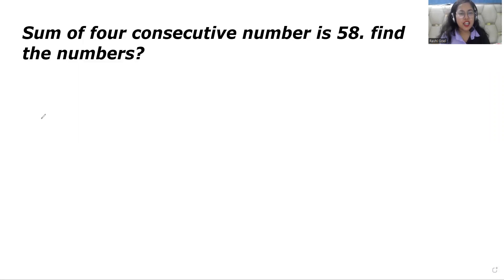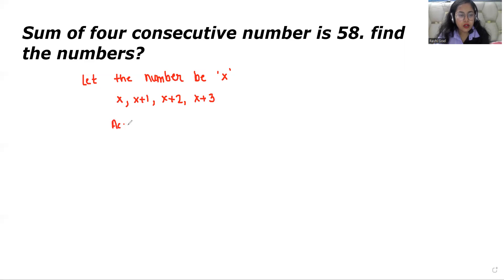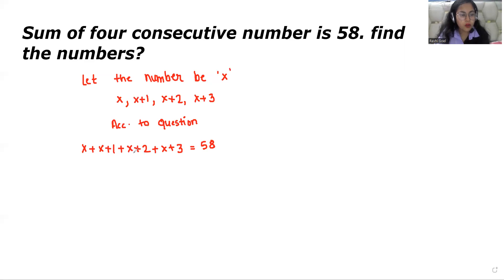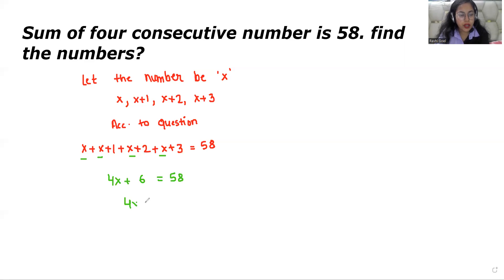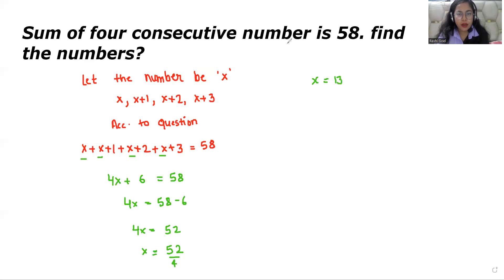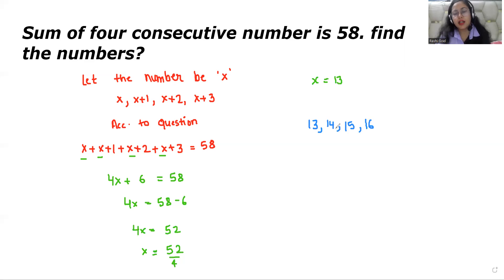The Sum of Four Consecutive number Is 58 Find the Numbers | Learn the Easy Trick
Can you find The Sum of Four Consecutive number Is 58 ?

Learn how to Find the Numbers Where The Sum of Four Consecutive number Is 58 -  Learn the Trick

the sum of four consecutive number is 58
Consecutive number
Consecutive Number sum is 58
Find the Numbers where the sum of four consecutive number is 58
Find the Numbers where the sum of four consecutive numbers is 58
sum of four consecutive numbers is 58
the sum of four consecutive numbers 58
sum of four consecutive numbers 58
How to Find the Numbers where the sum of four consecutive numbers is 58